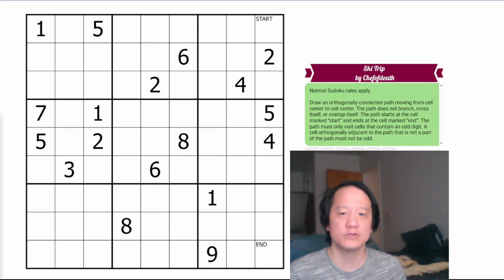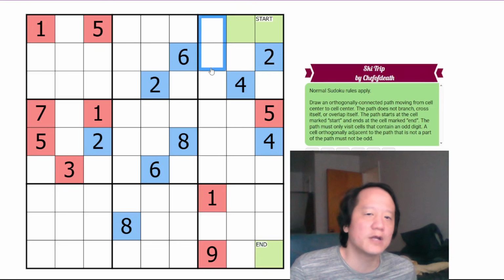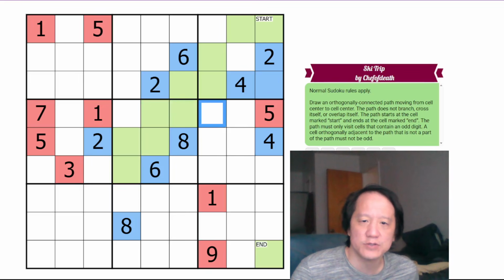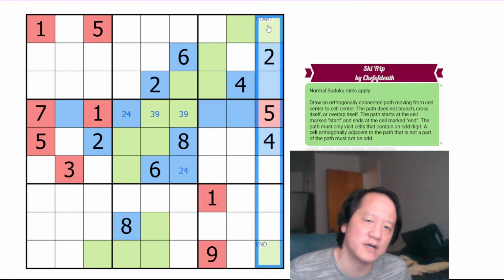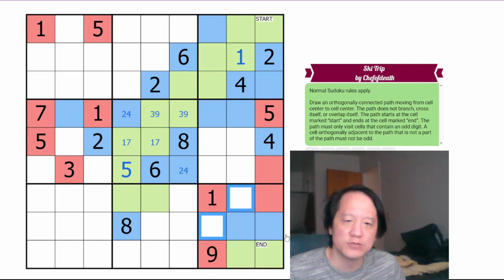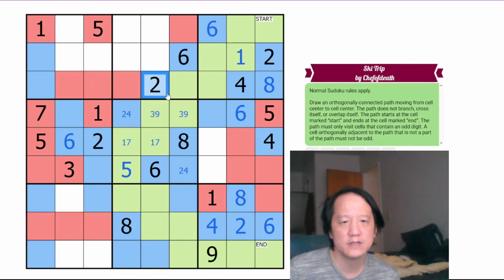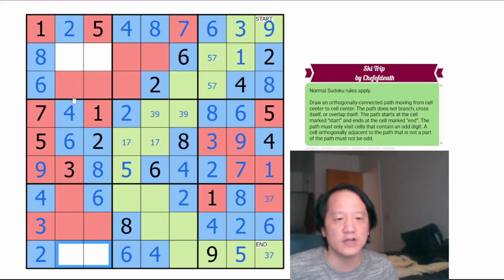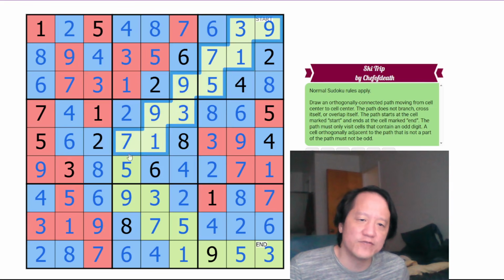Learn How To Sudoku with Ski Trip